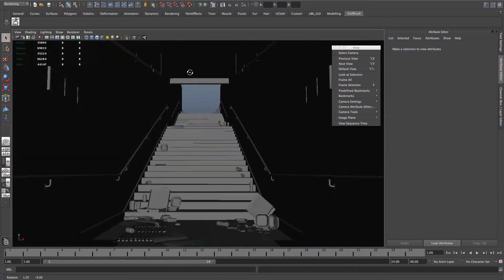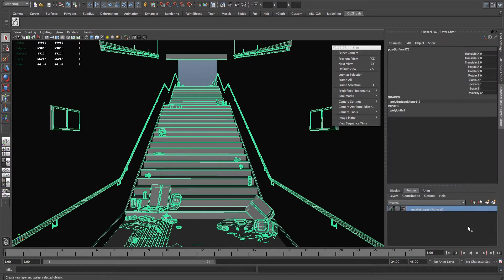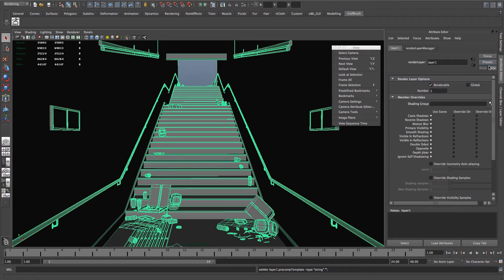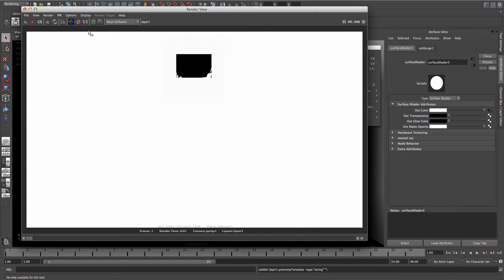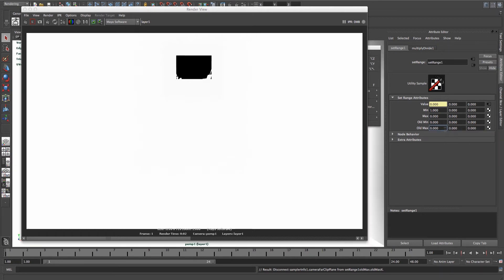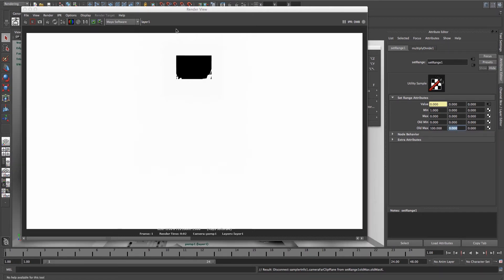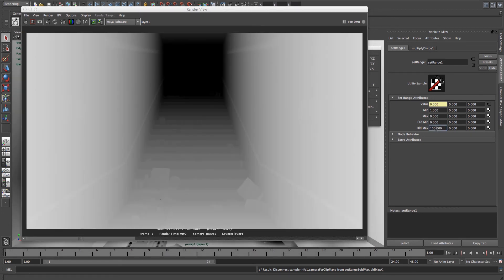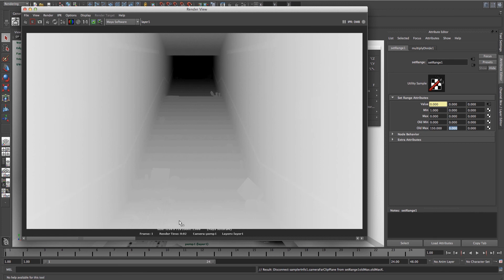How to create depth maps in Maya 2013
In this lesson I am going to show you how to create depth maps within Maya.
these maps can be used in programmes like After Effects, Nuke and Photoshop to create depth within renders cheaply.